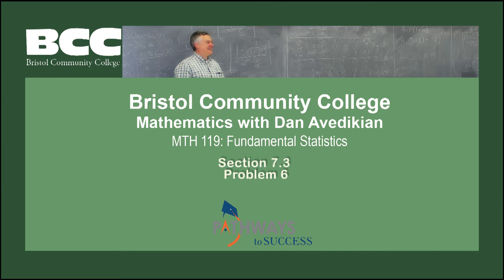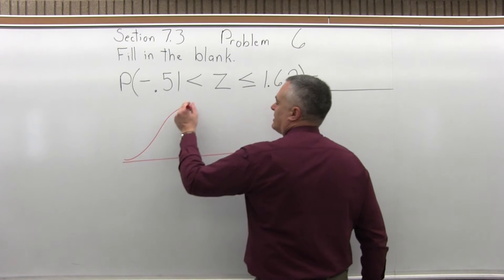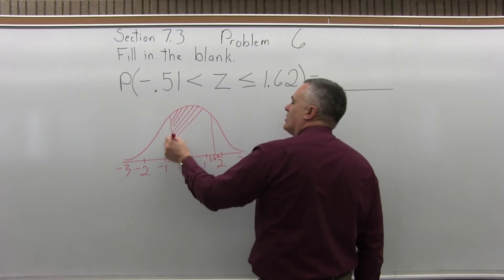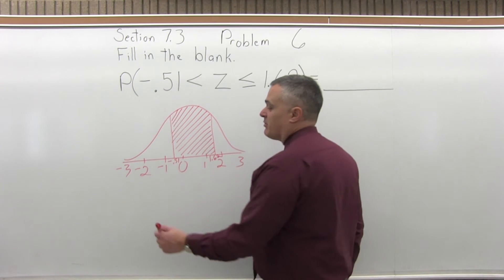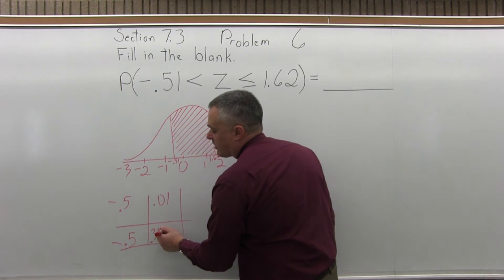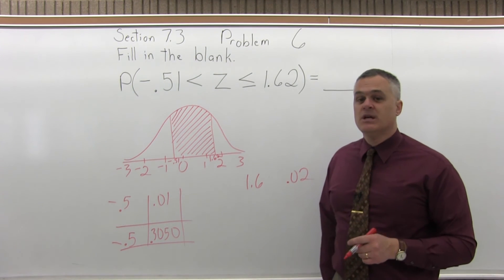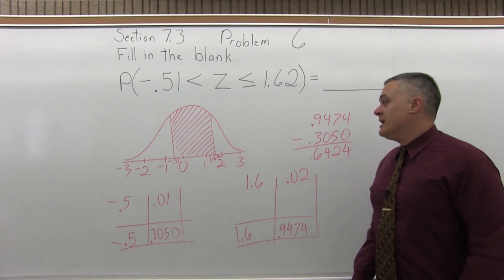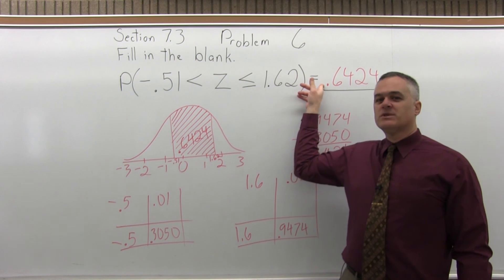MTH 119: Section 7.3 Problem 6 - Mathematics with Dan Avedikian